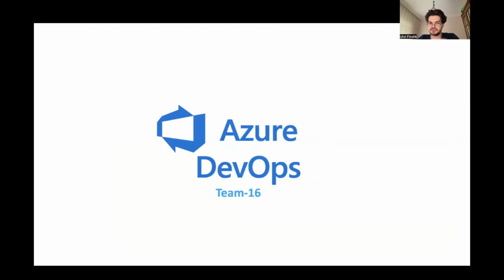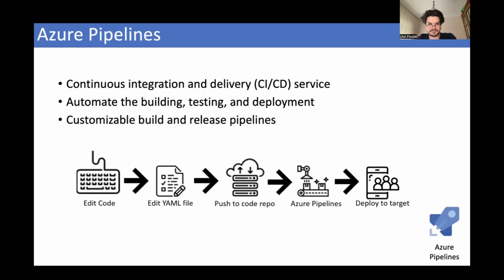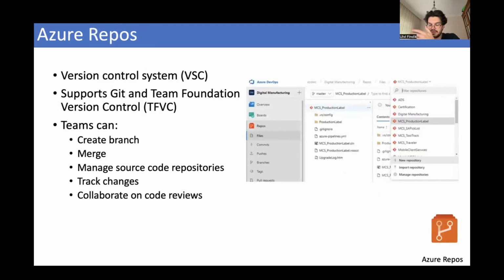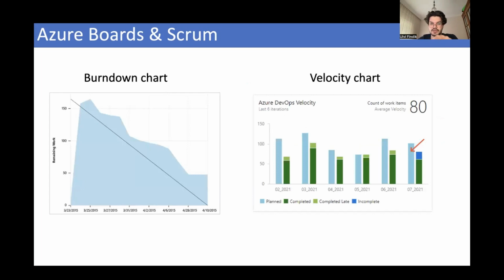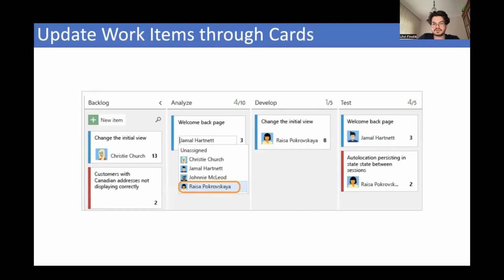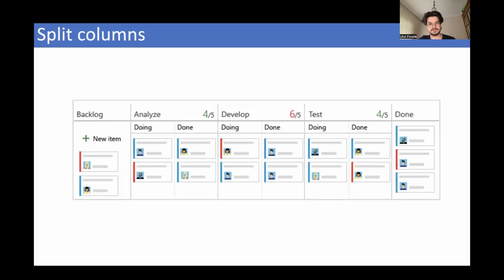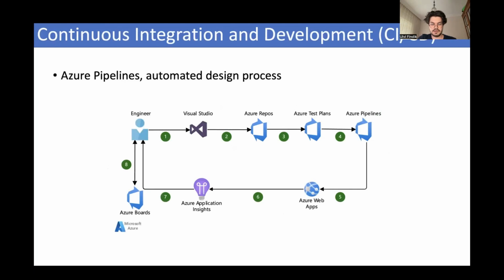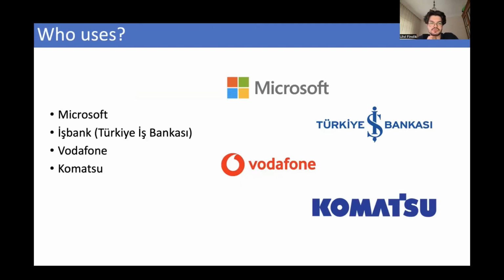103- AZURE DEVOPS AND SCRUM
Title: Azure DevOps and Scrum: Boosting Collaboration and Efficiency

Description: Azure DevOps is a cloud platform for software development. It has Scrum capabilities like backlog management, sprint planning, and progress tracking with Azure Boards. It also offers collaborative code management (Azure Repos) and continuous integration/deployment (Azure Pipelines) to support Scrum practices. It improves teamwork, transparency, and productivity for Scrum projects.